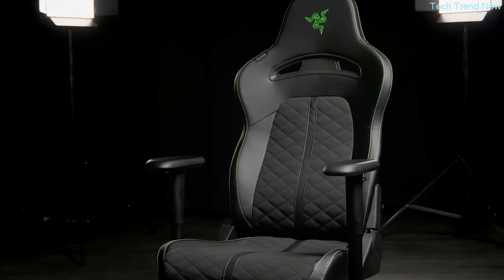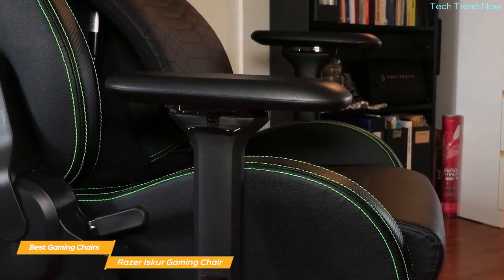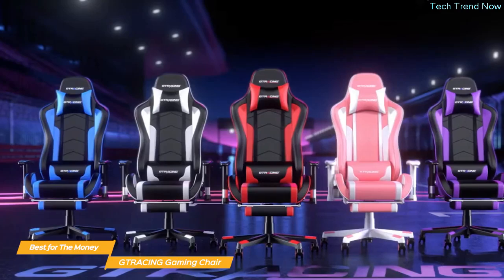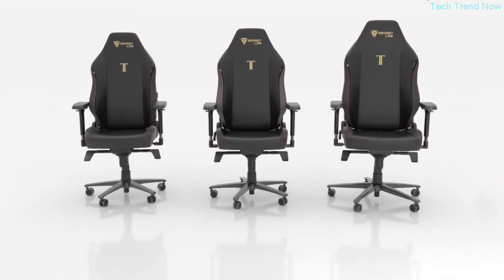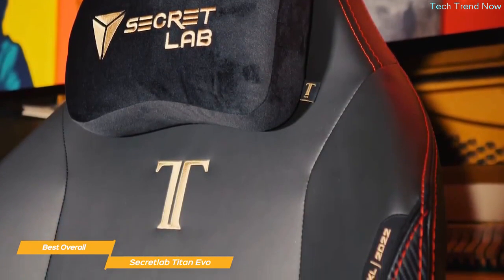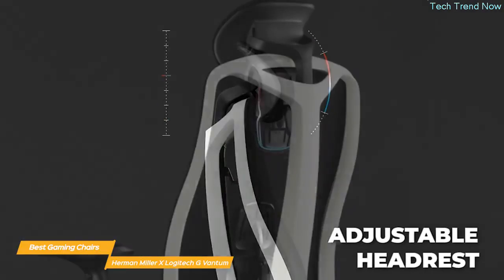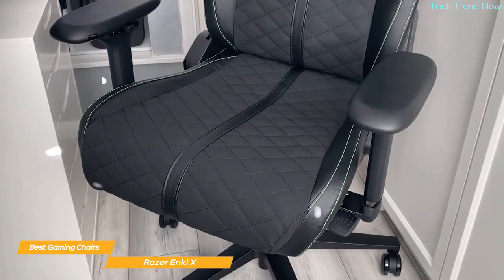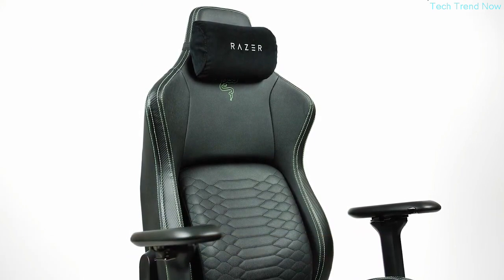TOP 5 Best Gaming Chair 2023 - Master Your Gaming Throne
Welcome to Tech Trend Now, your ultimate source for staying on the cutting edge of technology and gaming innovation. In today's video, we're delving into the realm of ultimate gaming comfort with our showcase of the "TOP 5 Best Gaming Chairs of 2023 - Master Your Gaming Throne."

A gaming setup is more than just a powerful rig; it's an immersive environment designed to enhance every moment of your gameplay. And at the heart of this experience lies your gaming chair – a pivotal element that can greatly impact your performance and enjoyment.

Get ready to take your gaming comfort to the next level with the TOP 5 Best Gaming Chairs of 2023! In this video, we dive deep into the world of gaming chairs designed to provide you with the ultimate comfort during your gaming sessions. Whether you're a competitive gamer or a casual player, having the right gaming chair can greatly enhance your experience. Join us as we explore the top contenders, their features, and how they can transform your gaming setup. Don't miss out on this essential guide to upgrading your gaming throne.